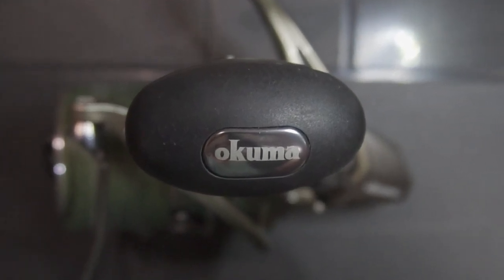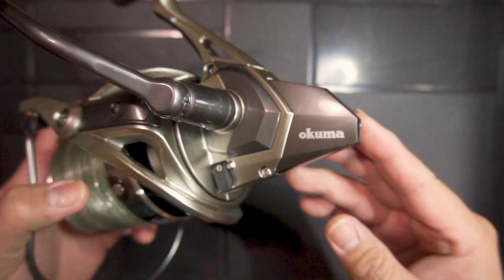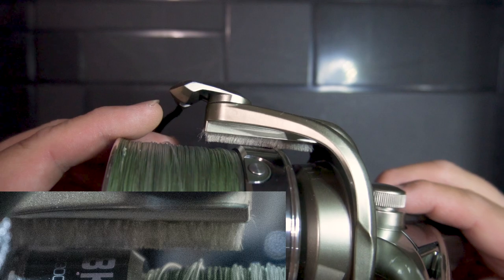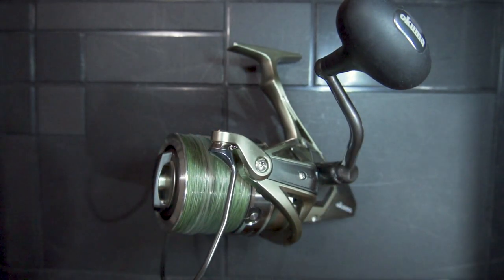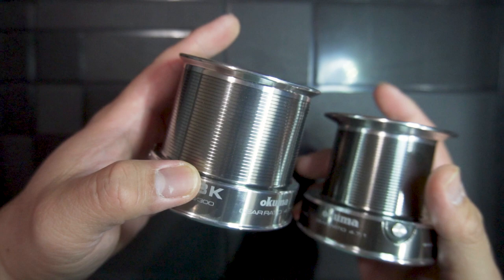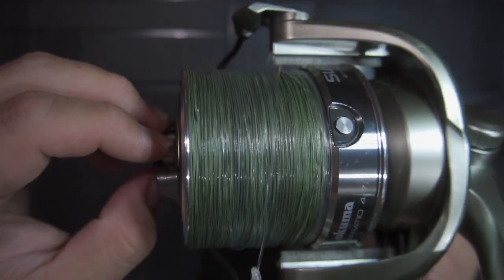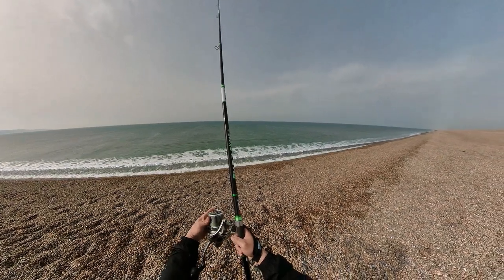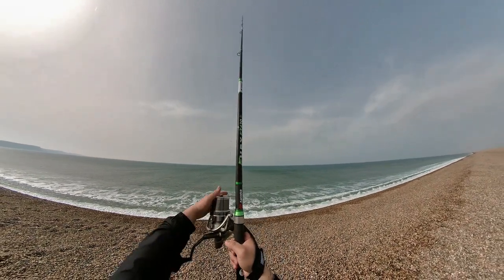Okuma 8K Surf Fishing Reel Review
Here I review the Okuma Surf 8K Fishing Reel.

Okuma Surf 8K (desciption and product features below are from the Okuma Fishing

Okuma brand new concept of long casting spinning reel in 2018, Surf 8K, not only remains Okuma's patent designs such as rotor brake system, rotor with brush guards, quick-set anti-reverse system. but also upgrades all functions and parts. Surf 8K equips worm shaft transmission system and super slow oscillation system make the line wind more straight and tight, reduce the friction when casting. The taper spool for longer casting distance, it's perfect for long casting use at wide water.

Features:
Quick set anti reverse roller bearing
CFR cyclonic flow rotor
Slow oscillation system
Fast drag system
Double stainless steel line clickers
Precision worm shaft transmission system
Rotor brake system
Hydro block water tight drag seal
With carbon washers
Precision zinc handle arm with TPE ergo grip

Timecodes
0:00 - Hello Fishing Buddies!
0:08 - Intro Video
0:53 - Okuma Surf 8K Fishing Reel
2:12 - Stock Spool
2:27 - Shallow Spool
2:53 - Spools side-by-side comparison
3:08 - Spoool Release and Drag Adjustment
3:44 - Fully Loaded
3:59 - Testing - Over-the-shoulder Cast
4:27 - Testing - Pendulum Cast
5:01 - Reel Retrieve
6:06 - Final Words

This reel feels really solid. It may not retrieve as smooth as other fixed spool reels, but I feel this just provides excellent feedback without being shaky.

The only downside is that the shallow spool does not come with the reel and have to be purchased separately.

I will be doing more fishing line reviews as well as terminal tackles such as swivels, bait clips, and many more.

Click on the Like button if you have found this video informational.